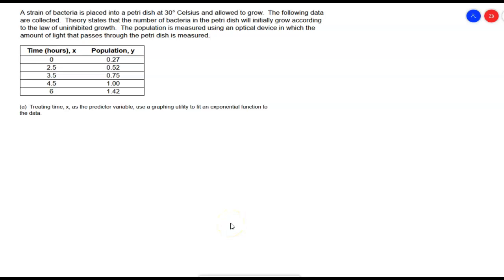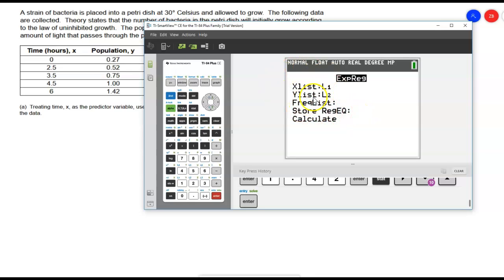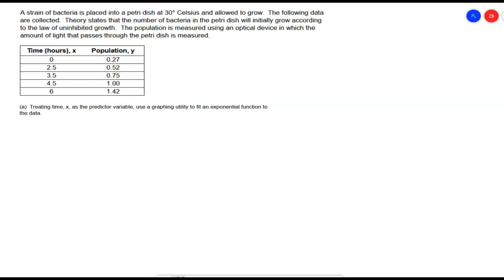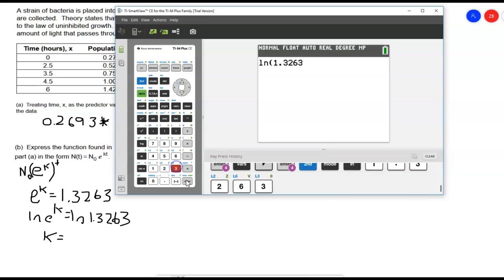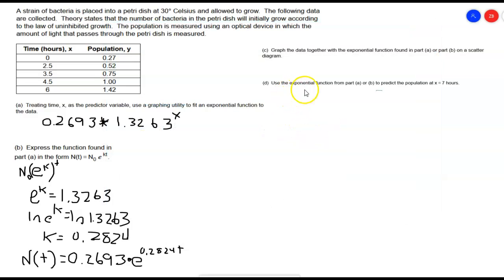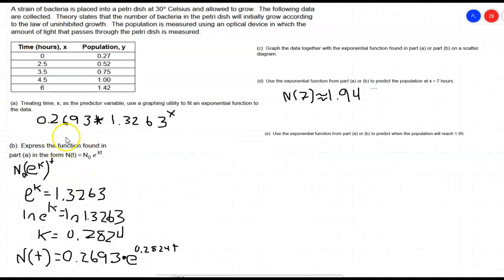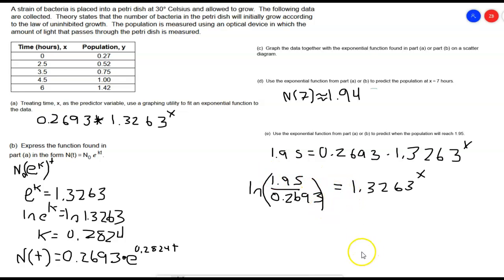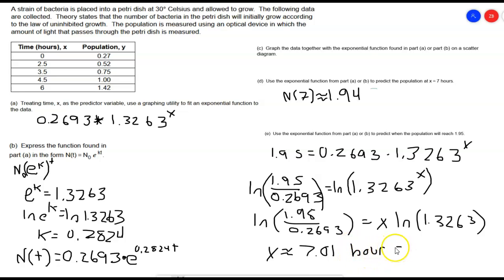5.9 Building Exponential Functions